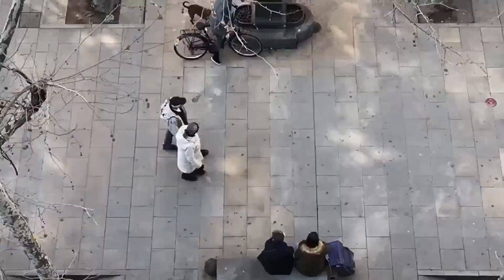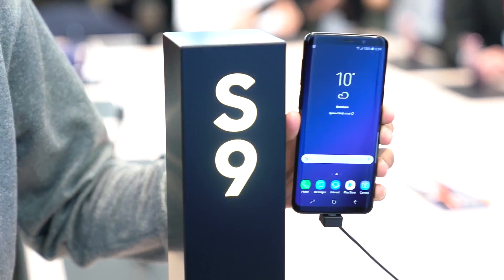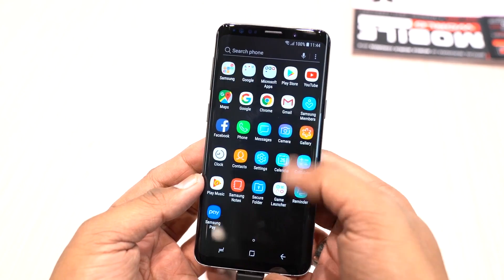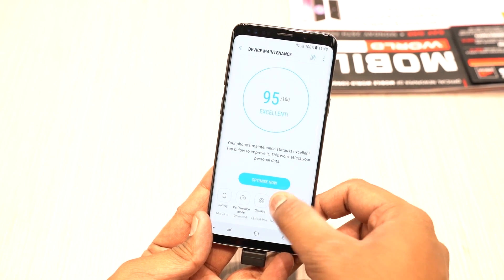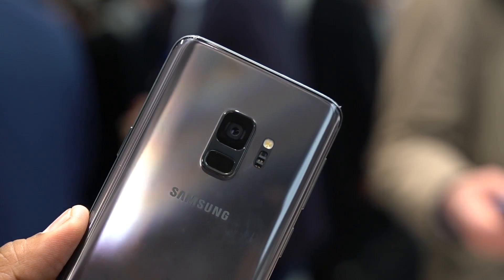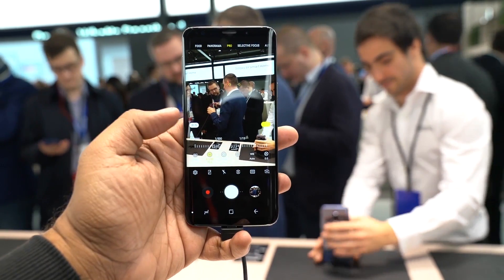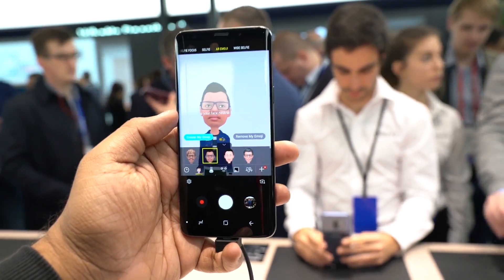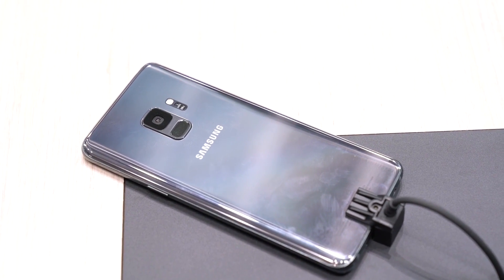Samsung Galaxy S9 with Dual Aperture Camera, Super Slow-mo recording Hands On - முதல் பார்வை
Samsung Galaxy S9 Hands On from MWC 2018 By FoneArena தமிழ்